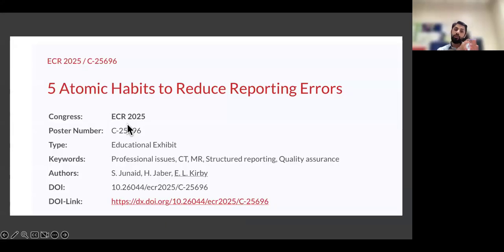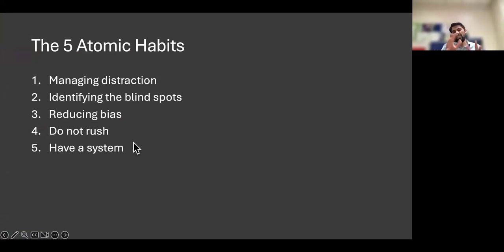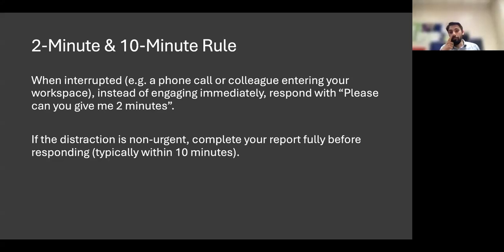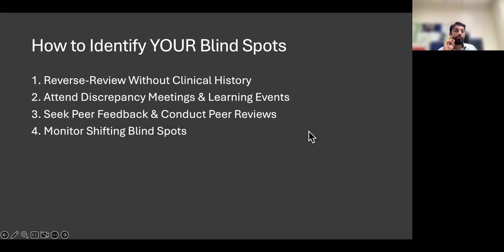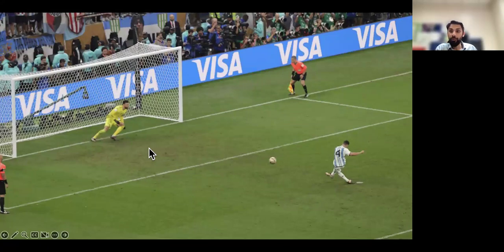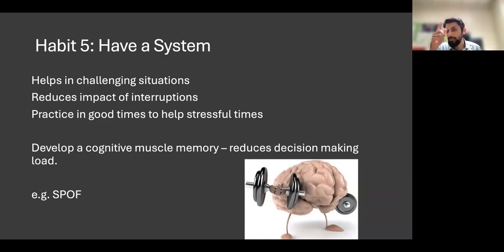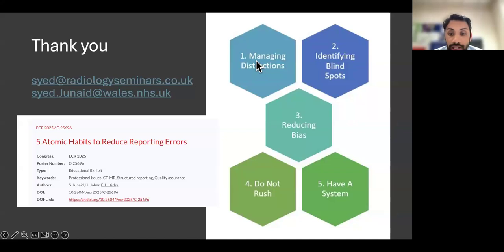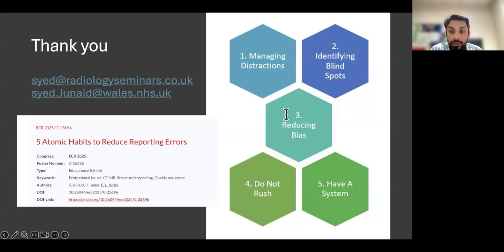How to Reduce Errors In Radiology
This webinar focused on a simple but powerful idea: Radiology errors are inevitable, but they can be systematically reduced through habits.

Instead of teaching case-specific reporting, the session introduced “5 Atomic Habits” that improve accuracy across all radiology work